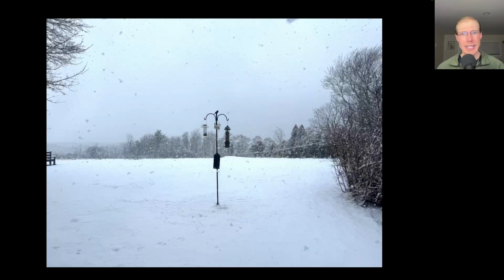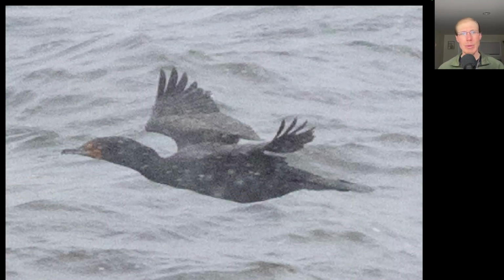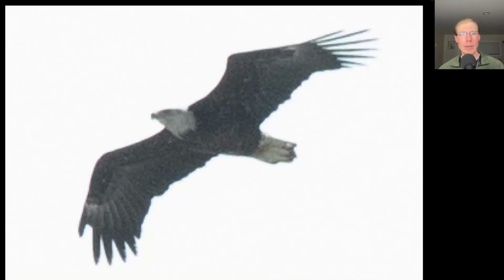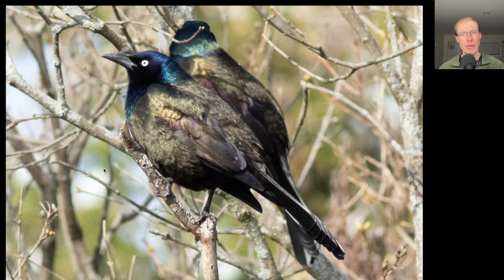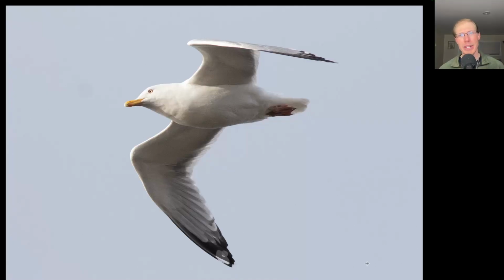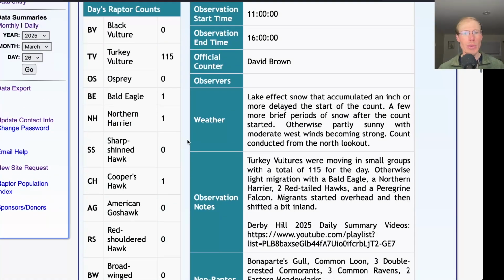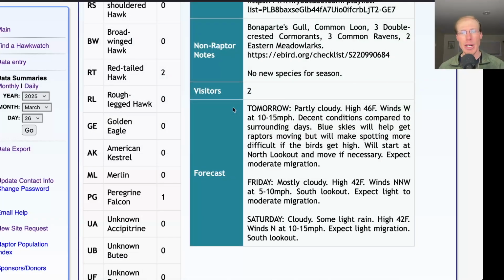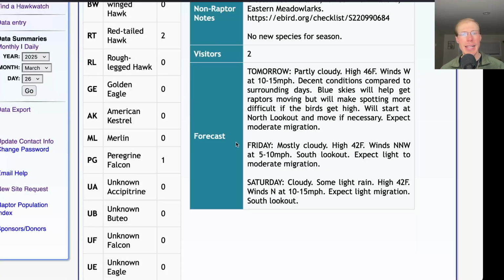[26] Snowy Morning before a Moderate Turkey Vulture Flight at the Derby Hill Hawk Watch, 3/26/25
Hawk Watcher David Brown gives the daily summary of the raptors and bird sightings at the Derby Hill Hawk Watch. The Derby Hill Bird Observatory is located in Mexico, New York, USA.